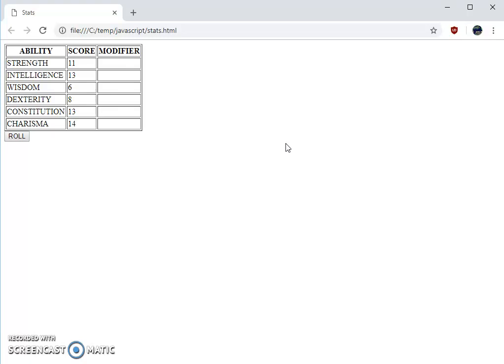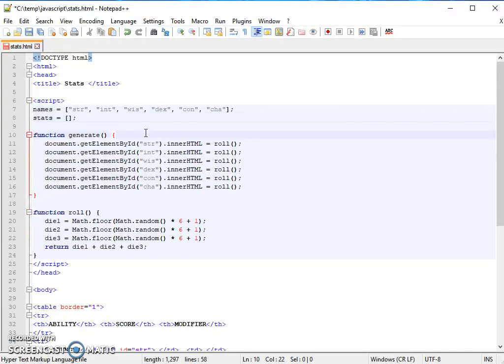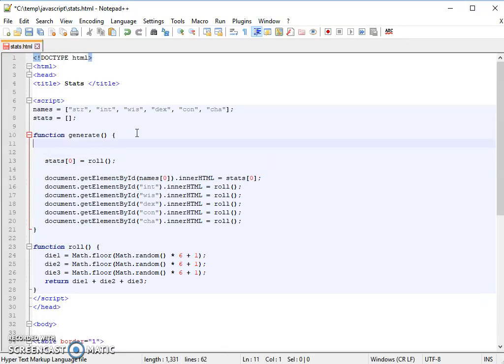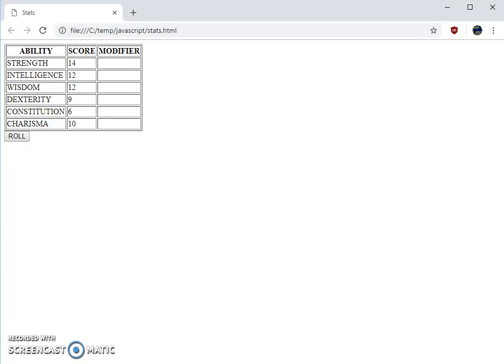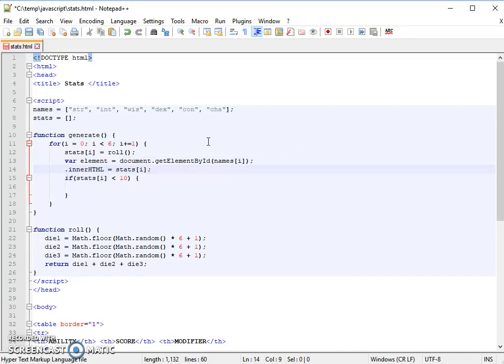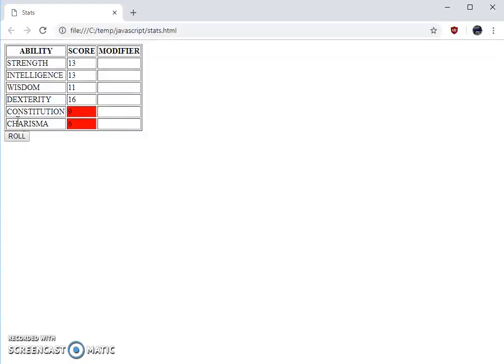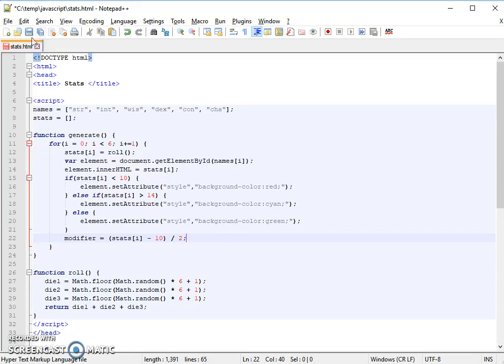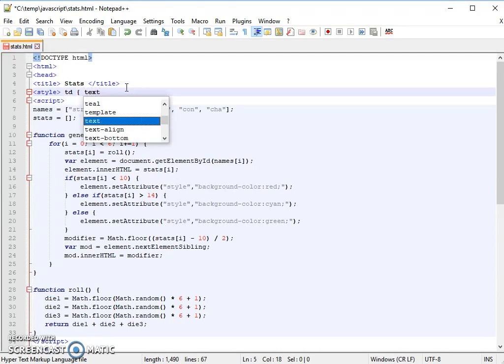Case Study: Javascript RPG Character generator Part 2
explore creating a d20 based character generator in HTML using Javascript.  In this part, we add color highlighting and context based values to adjacent elements.